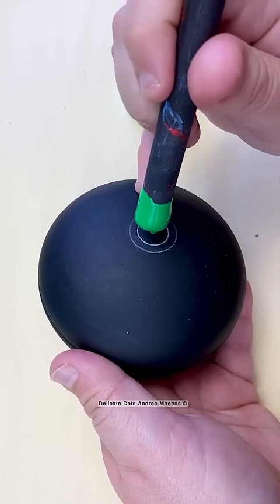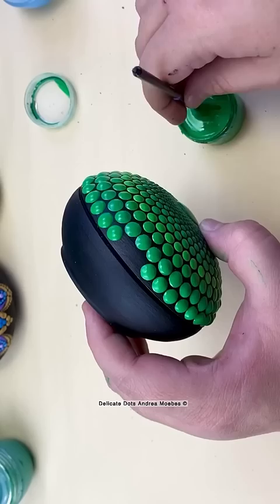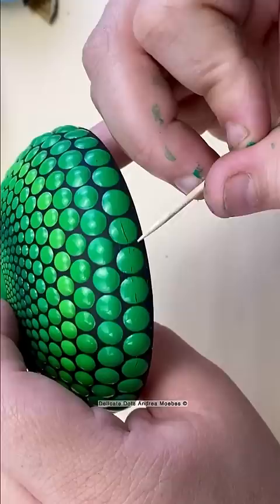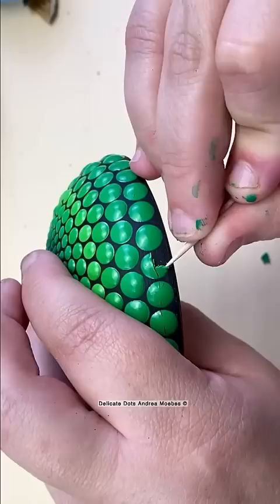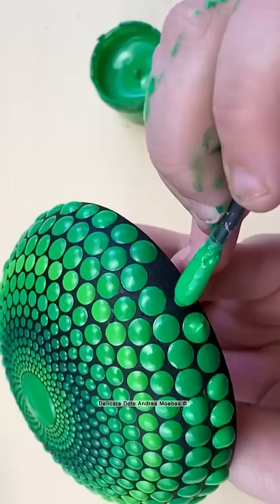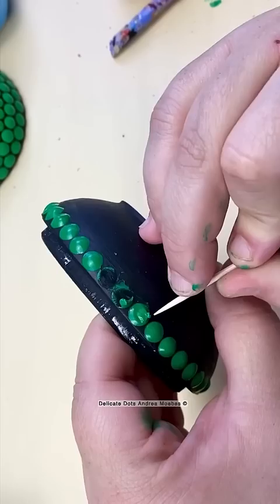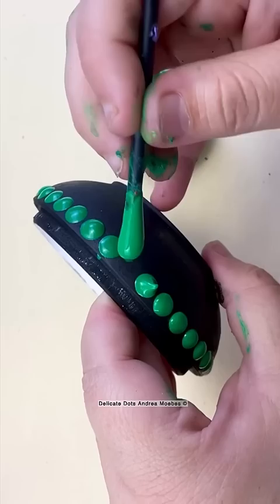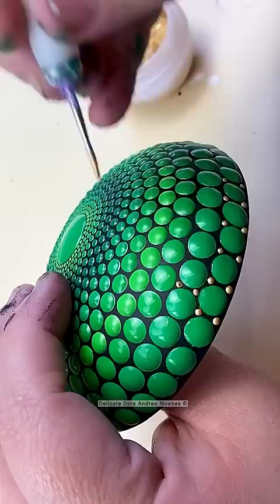Fixing mistakes dot mandala sacred geometry painting